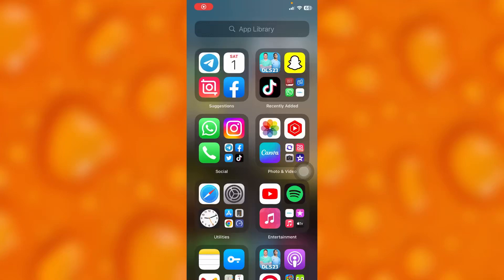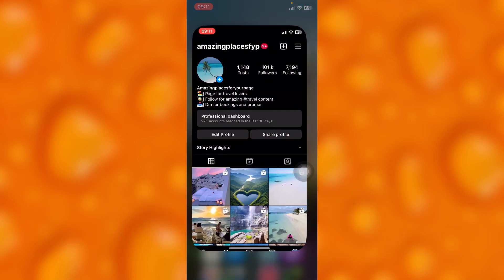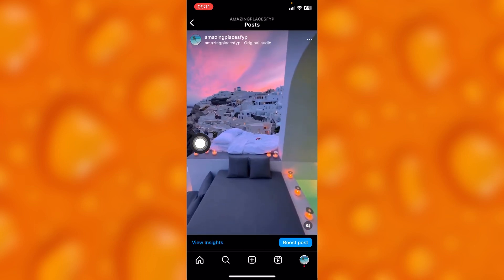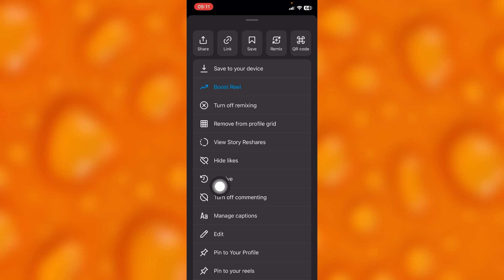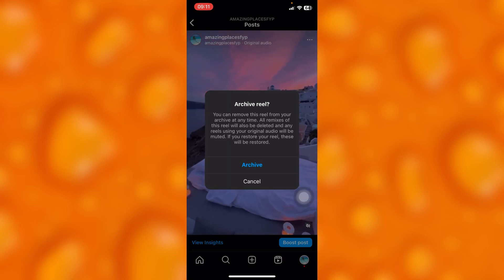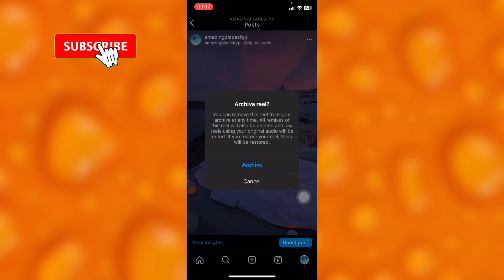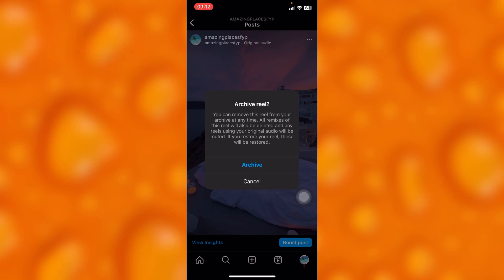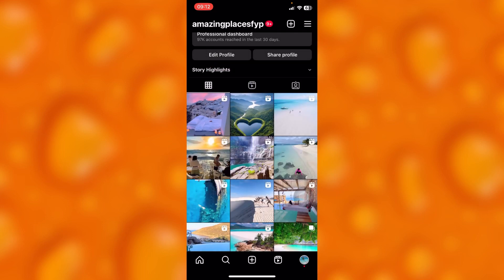How To ARCHIVE POSTS on Instagram | Easy way!